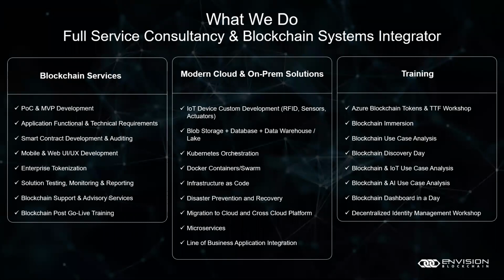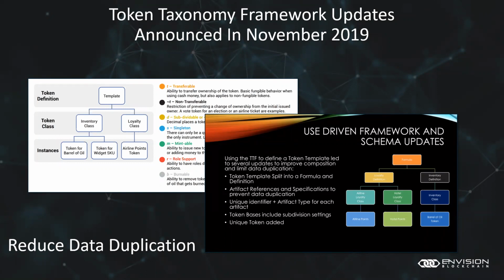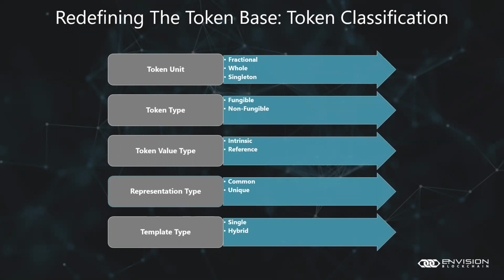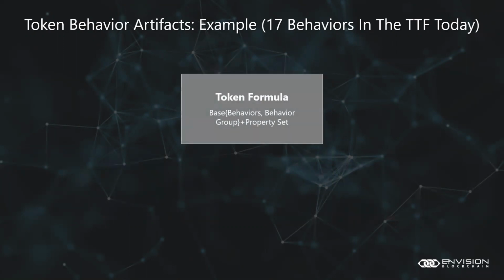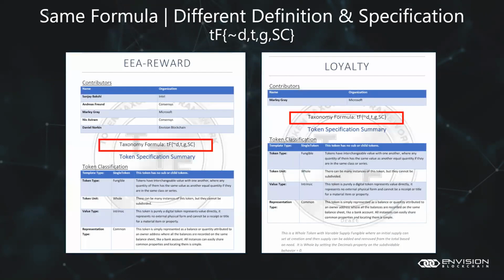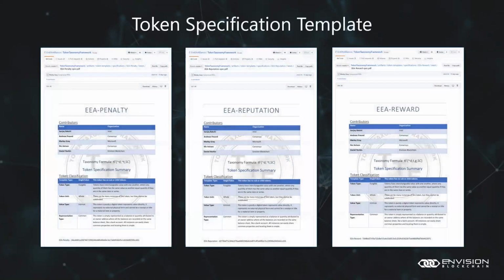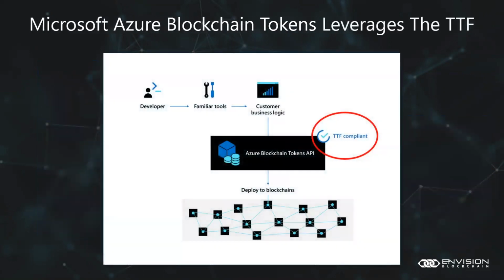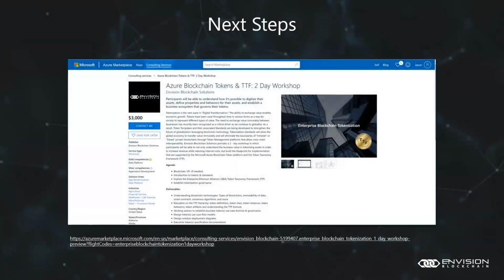Microsoft Azure Meets the Enterprise Ethereum Alliance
Microsoft Azure Blockchain Token, a new Microsoft Azure service that focuses on providing Enterprise grade tokens (ie. digital assets such as inventory items, movie tickets, reward points, etc.) was recently announced​ on November 4, 2019. Tokens will disrupt global economics and radically change how commerce will be transacted. While various implementations exist for tokens for specific blockchain platforms, the industry is currently lacking a venue for all participants to collaborate on a shared description and approach, resulting in a lack of interoperability, reuse, and common ground to address regulatory issues. To address this, the Azure Blockchain Token service incorporates the Token Taxonomy Framework (TTF) that came out of the Enterprise Ethereum Alliance’s Token Taxonomy Initiative (TTI). The TTI’s mission is to offer a framework that provides a clear definition and scope of the token concept, including use cases, taxonomy and terminology, and a specification neutral to underlying technology.

In this presentation we will review the recently the Microsoft Azure Blockchain Tokens and provide the most recent updates to the TTF. Today the TTF is more then a concept and is ready for use. Learn about the various different enterprise ready Standardized Token Templates and gain insight as to how industry leaders are leveraging these templates! Learn more about Envision Blockchain Solutions below.

System Integration:
✅ Dynamics 365
✅ Custom Applications

Blockchain Services:
✅ Enterprise Tokenization
✅ Mobile and Web UI/UX Development
✅ Solution Testing